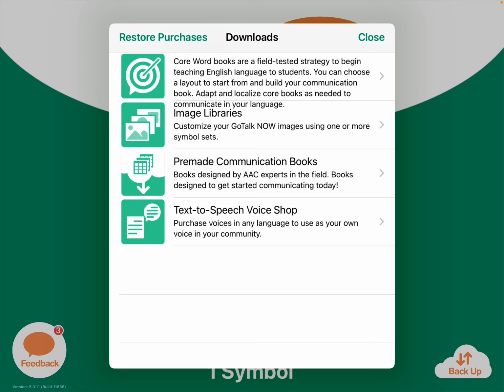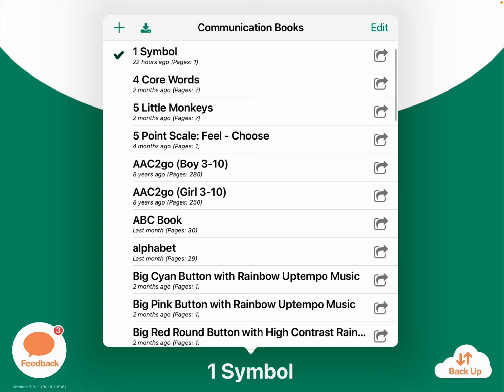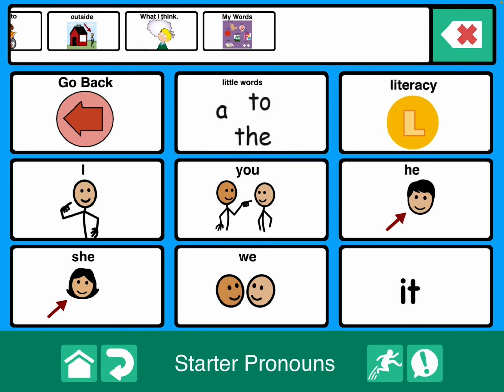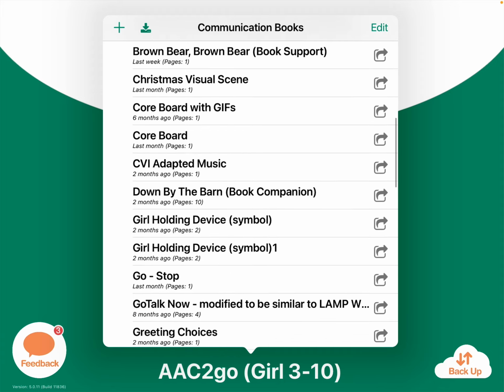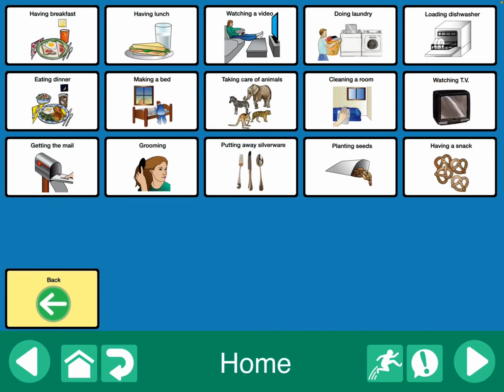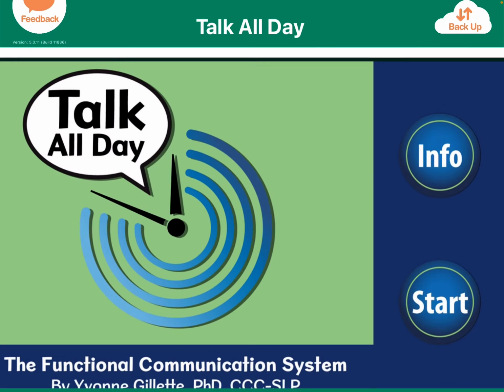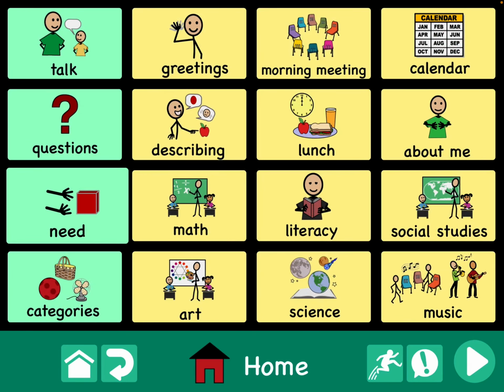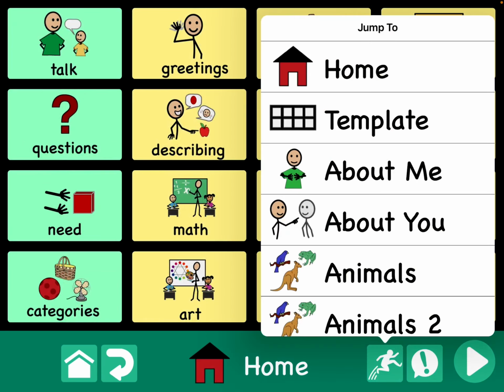GoTalk Now / GoTalk Now Plus: A Look at the Premade Communication Book Options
This video is a quick look at the premade communication book options available or as add-ons via in-app purchase within the GoTalk Now or GoTalk Now Plus AAC apps:
* AAC2Go (Boy 3-10) & AAC2Go (Girl 3-10) - each is a separate in-app purchase
* Ready-Set-Communicate (included with GoTalk Now Plus or as an in-app purchase in GoTalk Now)
* Talk All Day (an in-app purchase that also includes the alternative phrase based version available via the Share Code in the Info area to download from the Online Gallery)
* Participate NOW (an in-app purchase)

Join the GoTalk Now AAC & GoVisual Visual Scene Apps – Ideas and Sharing Facebook Group